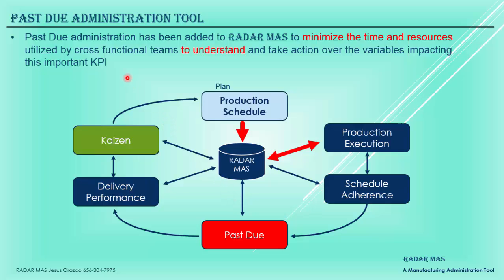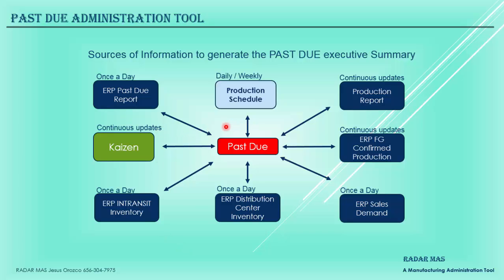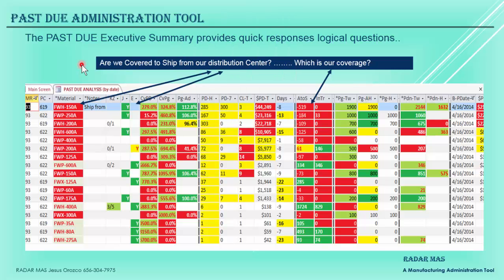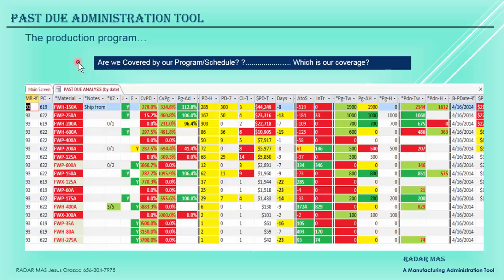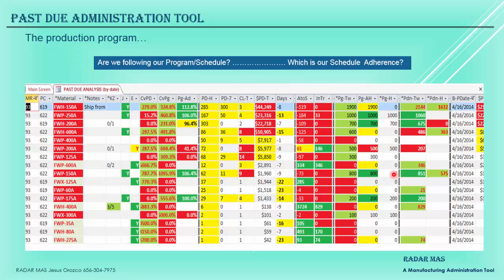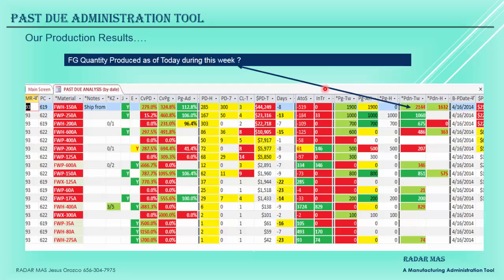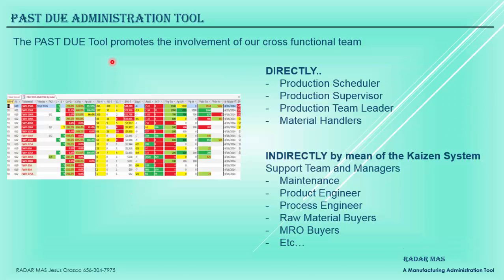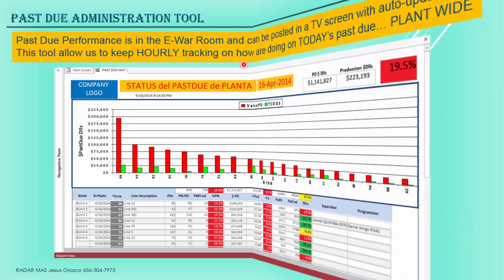RADAR MAS PAST DUE Analysis Tool Present 10min M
PAST DUE Analysis Tool in RADAR MAS (Presentation)